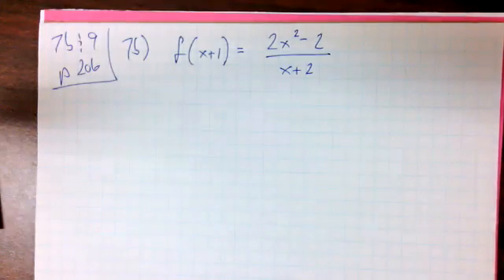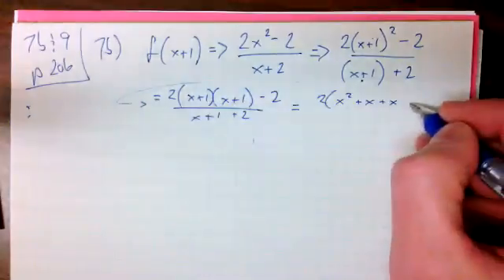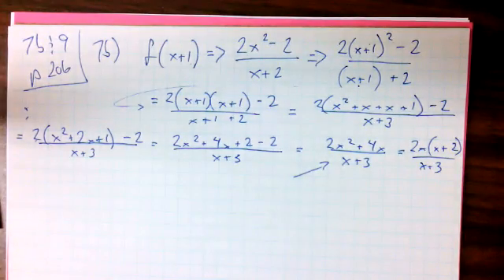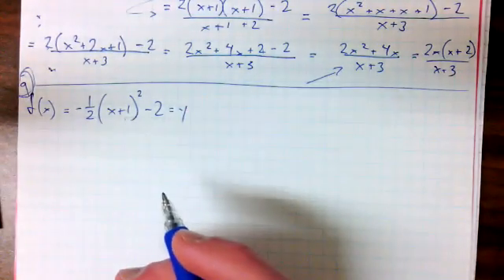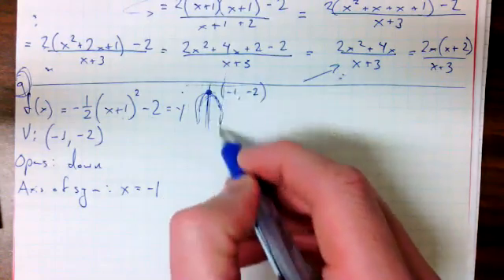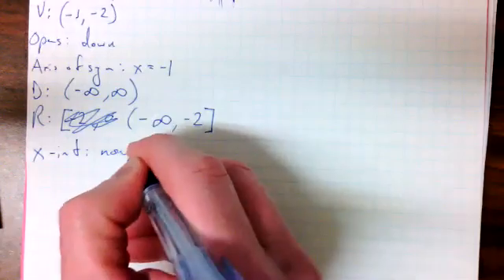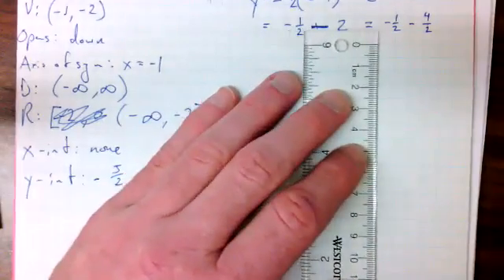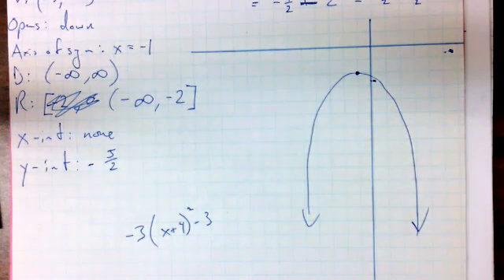7b and 9 from p206, 207